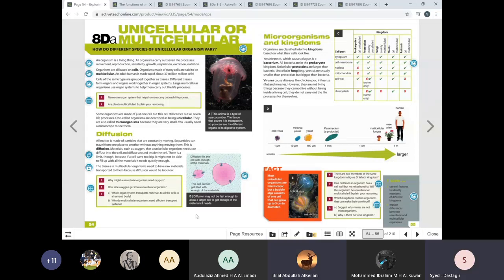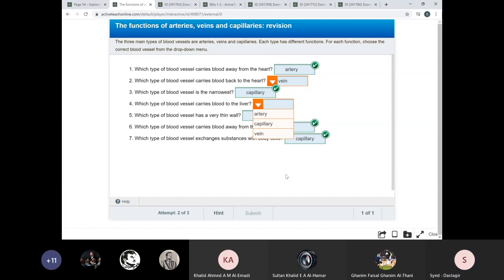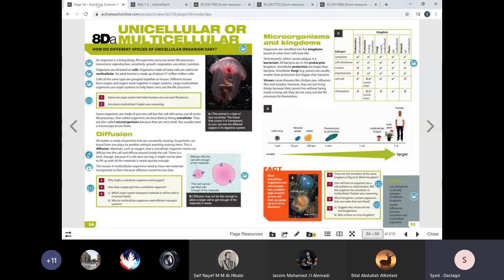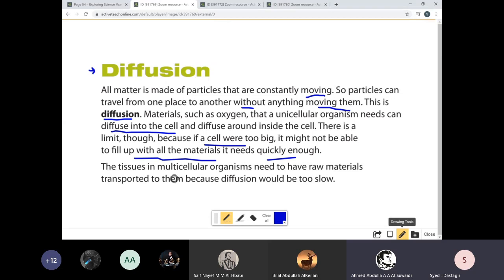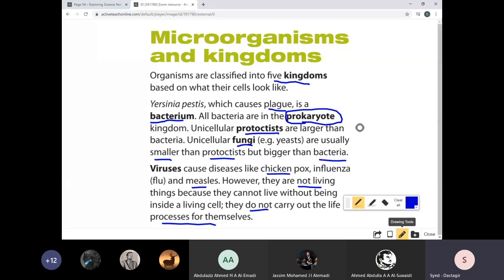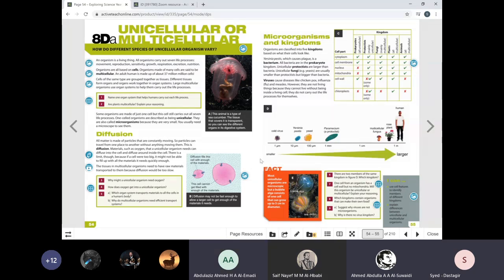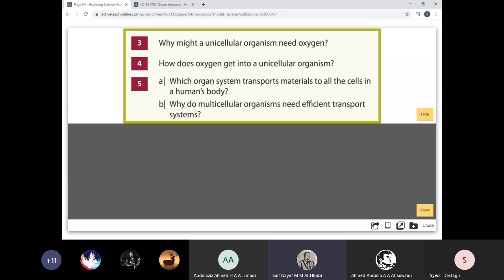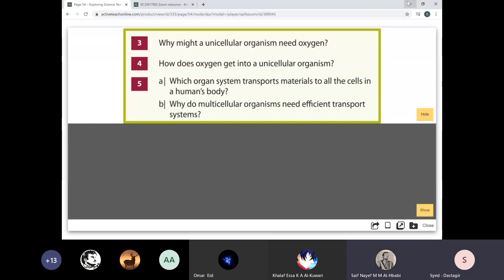KS3 unicellular diffusion kingdoms